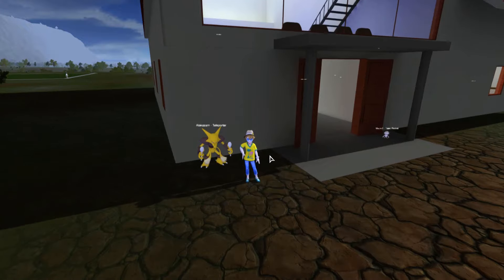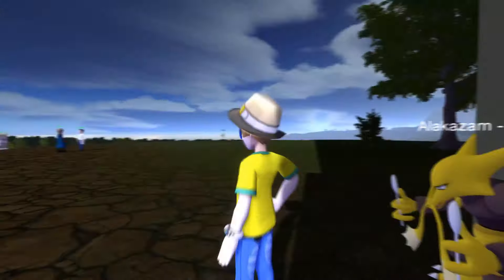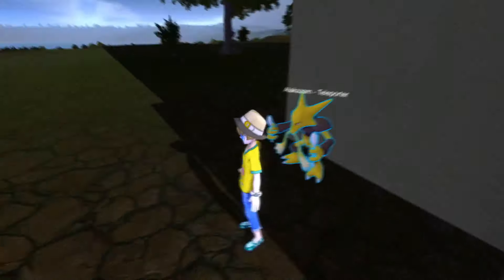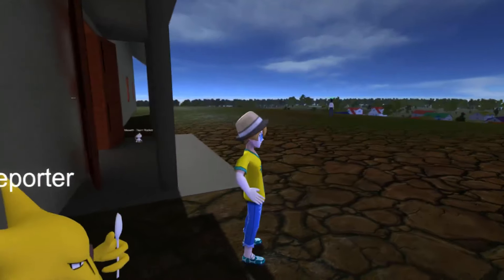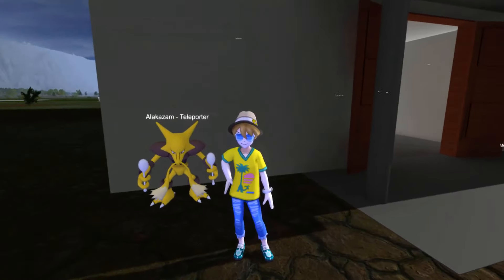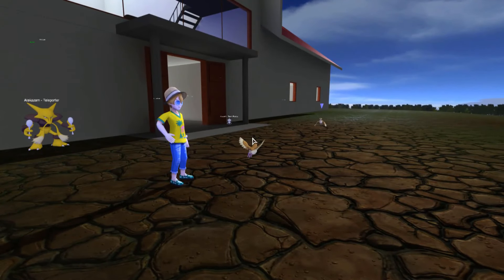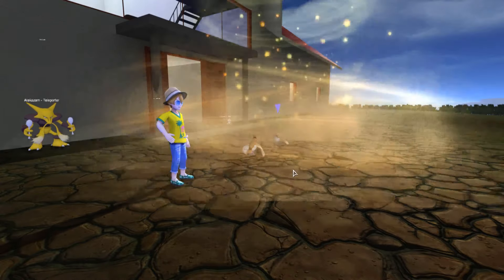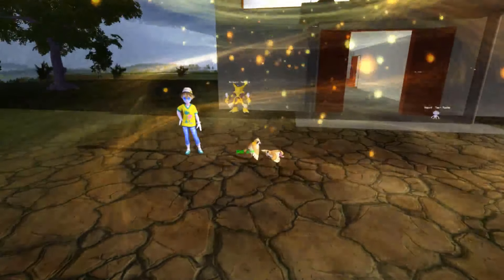♦ How To Find Pidgey ♦ ▬ Pokemon MMO 3D ▬ Version 2018.1.0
pokemonmmo3d pokemon pokemonfangame pokemonfangames pokemonmmo If you're watching this...YOU HAVE PROBLEMS!!!

 ★ Friend Codes ★

♦ New 3DS XL   ►          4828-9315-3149   (full)
♦ Xbox One Gamertag  ►          KeviddicusX